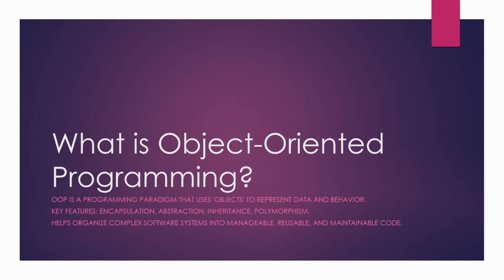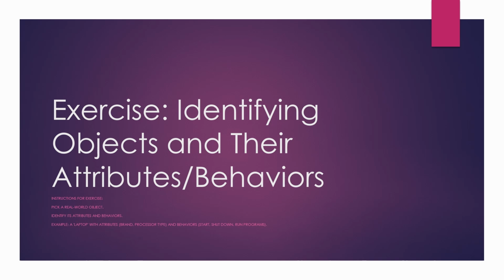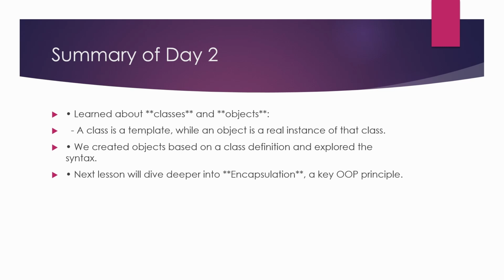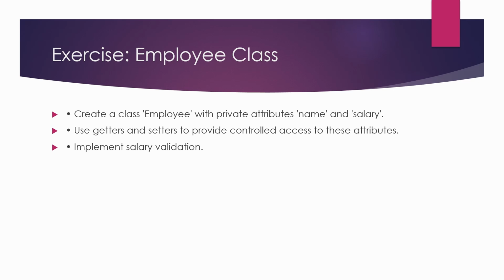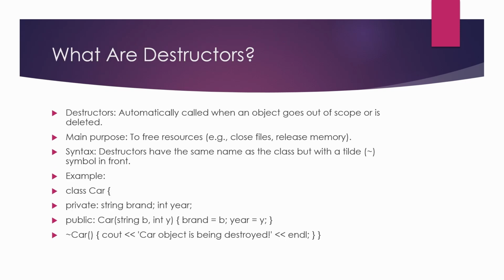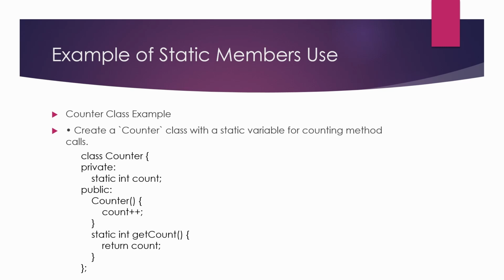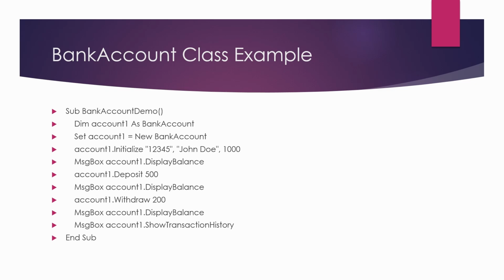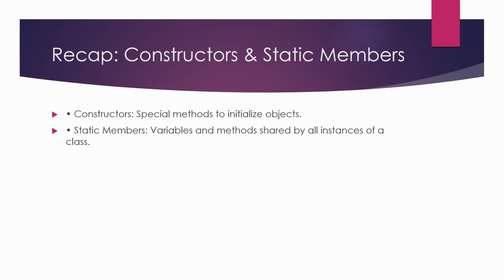OOP : COMPLETE WEEK 1 || TABSPACE